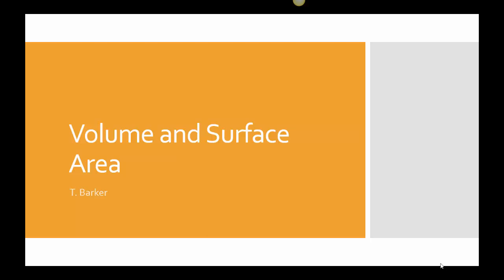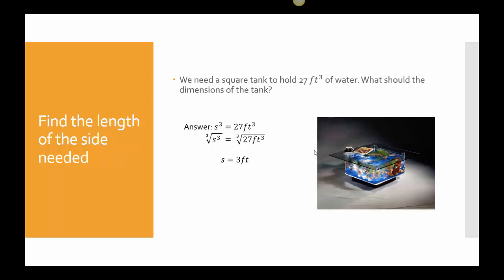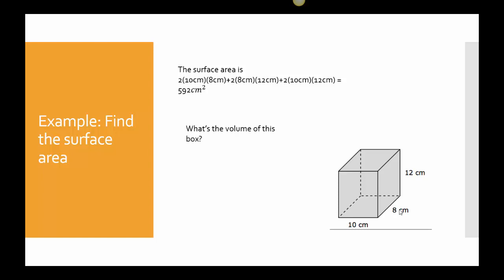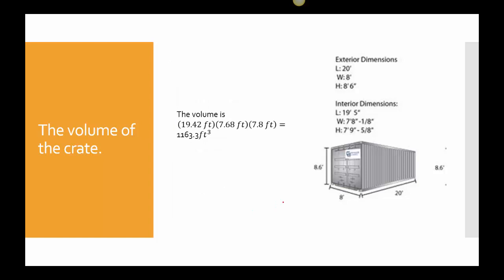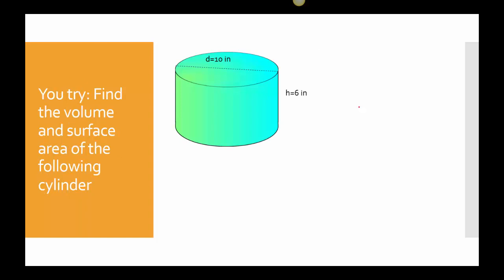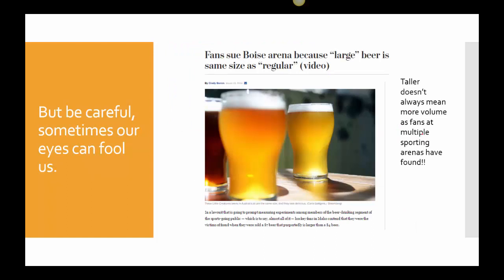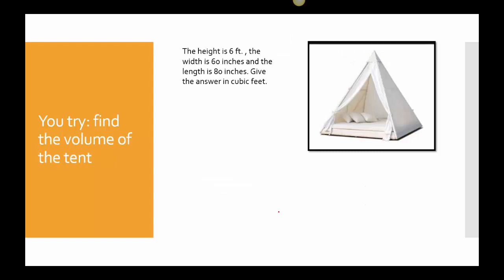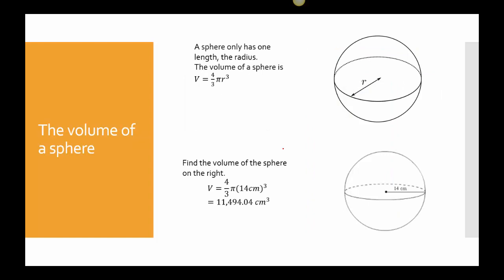Volume and Surface Area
Volume and surface area of boxes, volume of cylinders, cones, pyramids and spheres